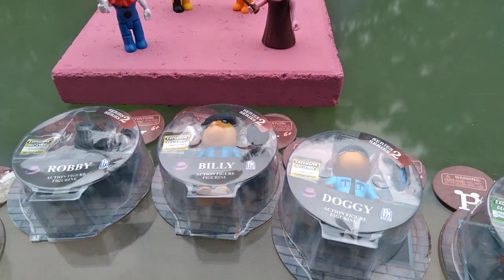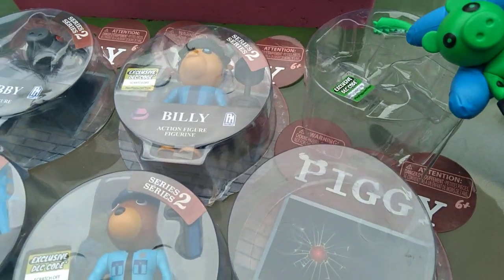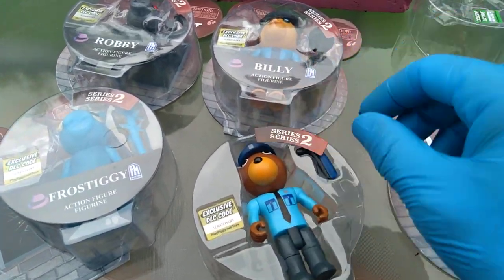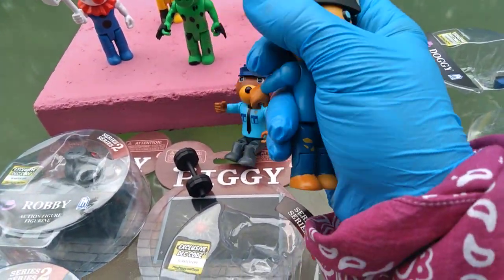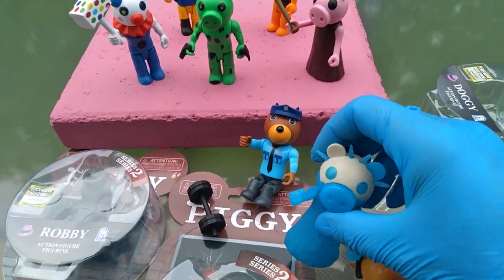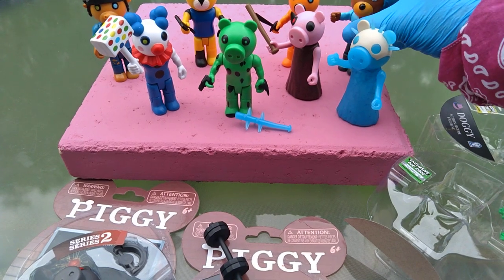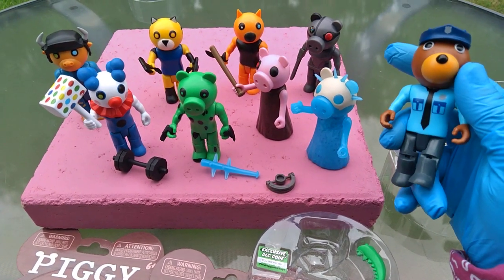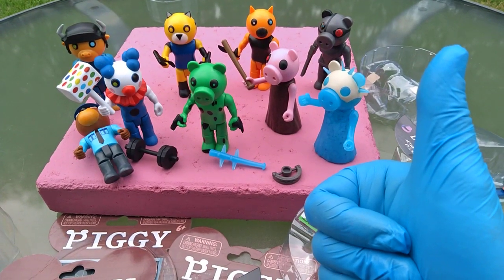PIGGY! Series 2 Action Figures! Doggy, Billy, Robby, Frostiggy!